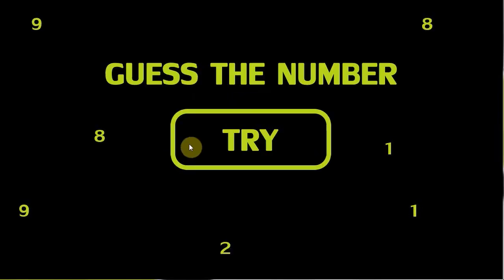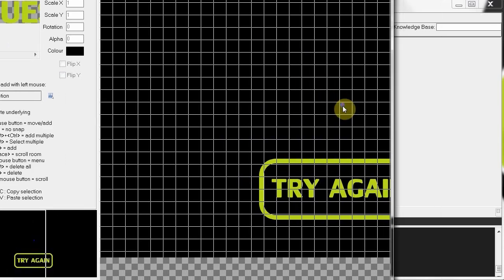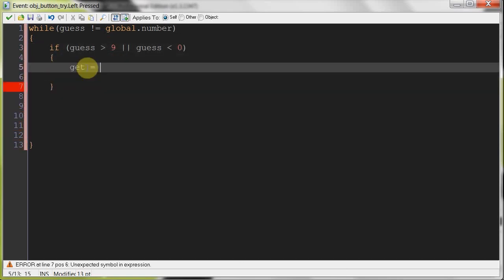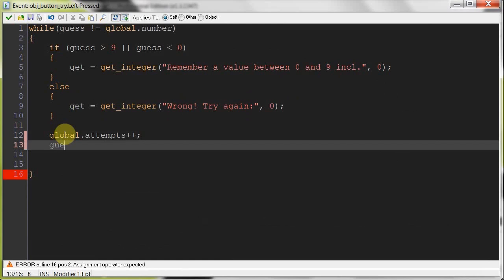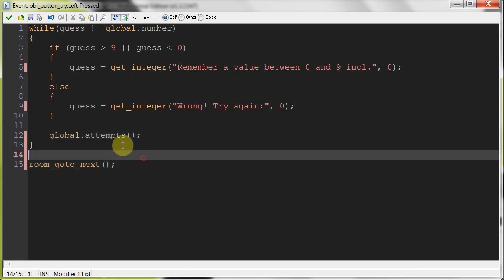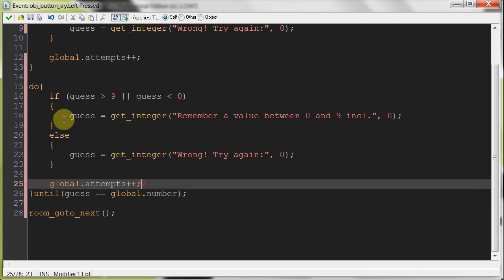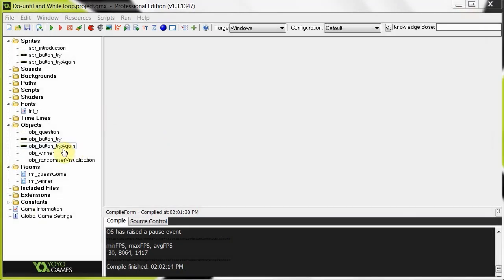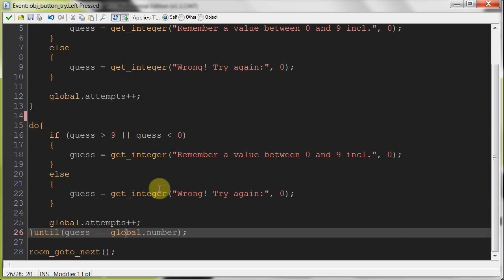GameMaker Tutorial - While and Do-until Loops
In this tutorial we'll explore the while and do-until loops. I'll show you using a fun example what these loops are all about.